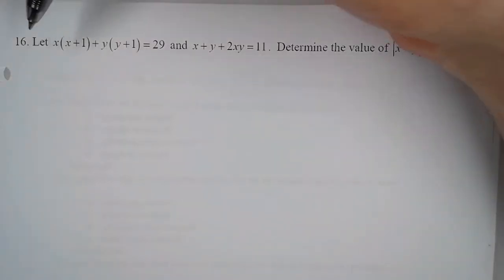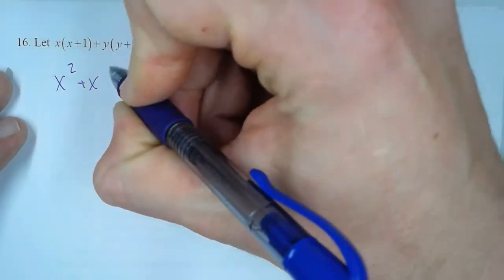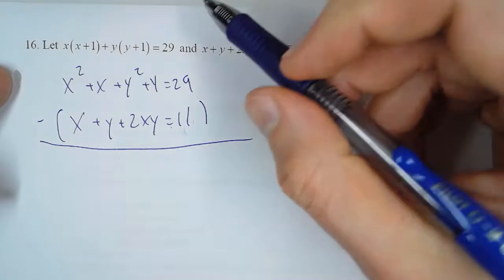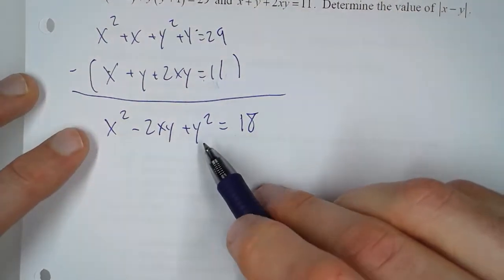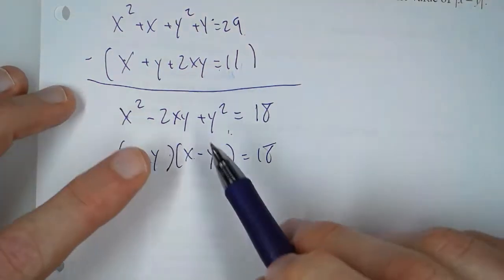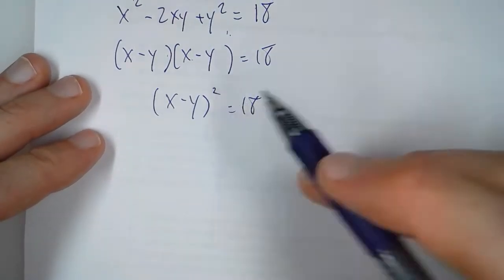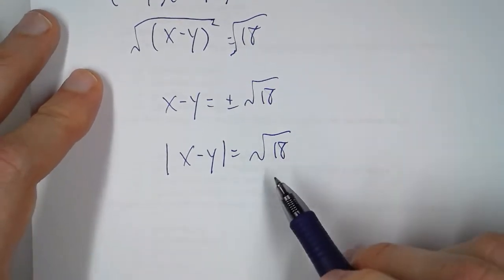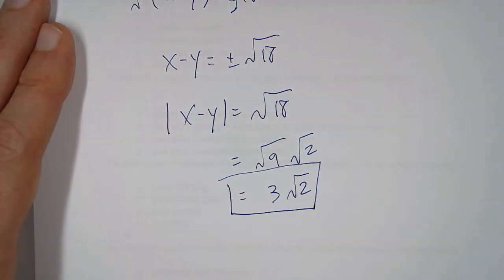2018 ICTM State A Algebra 1 Question 16